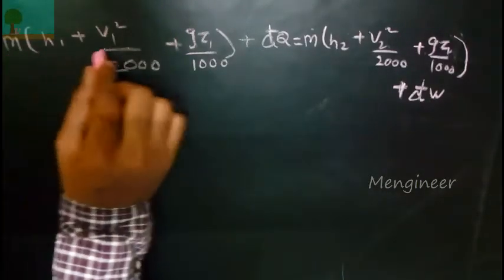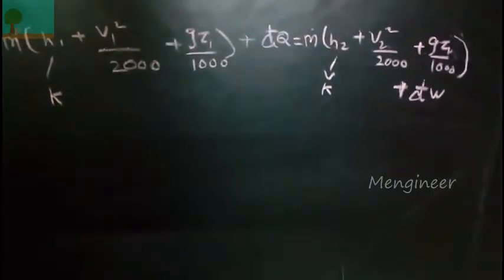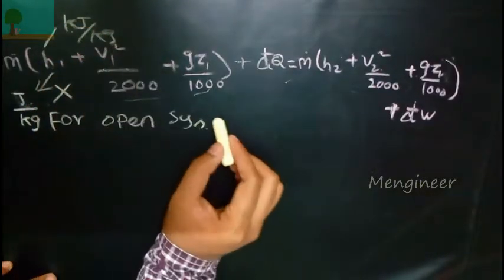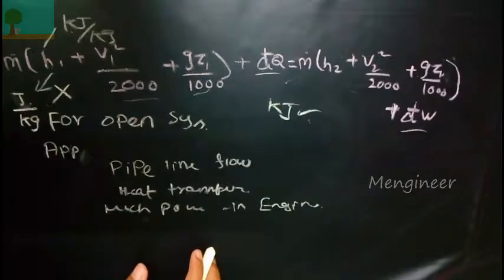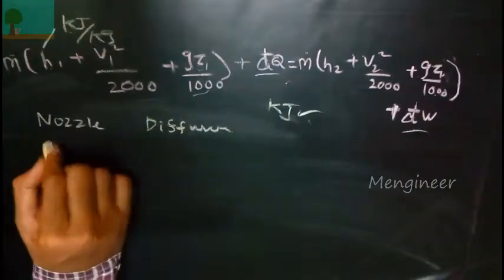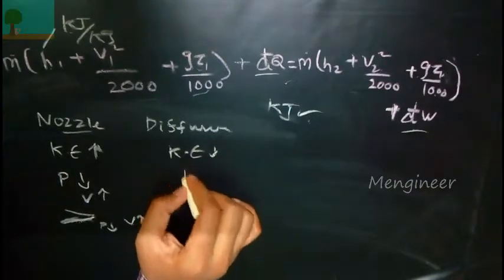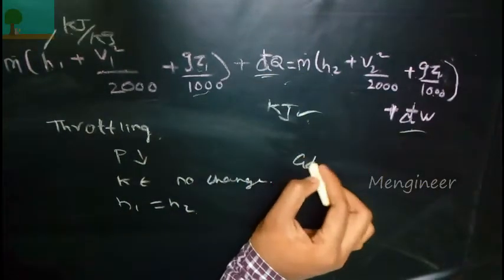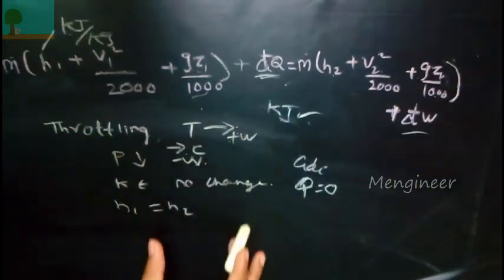Applications of steady flow energy equation for open system.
Before watching this kindly check my previous videos first so that you will be in a flow to understand the concepts.